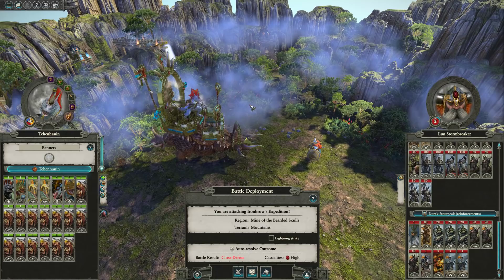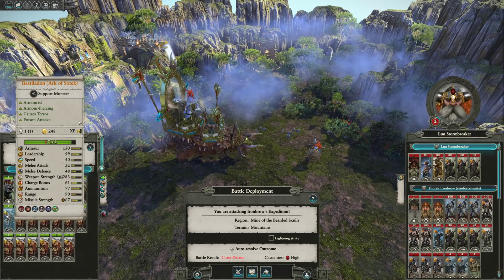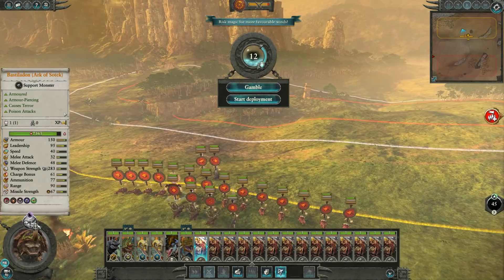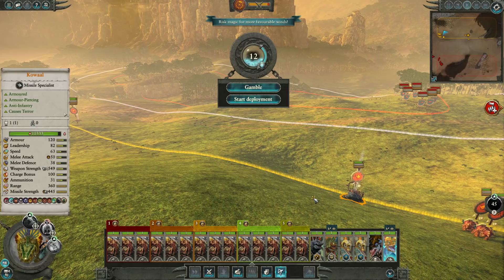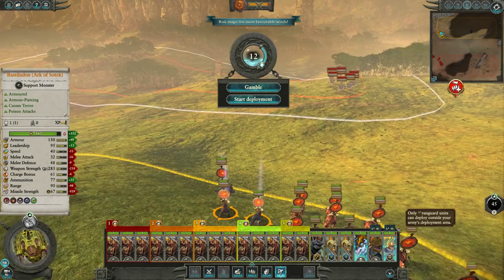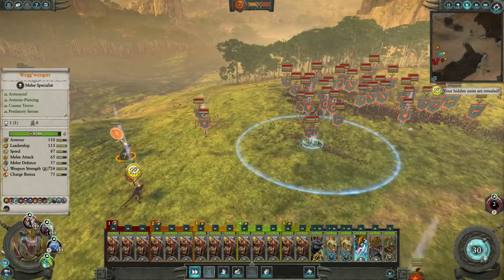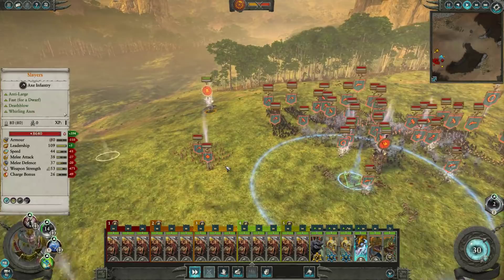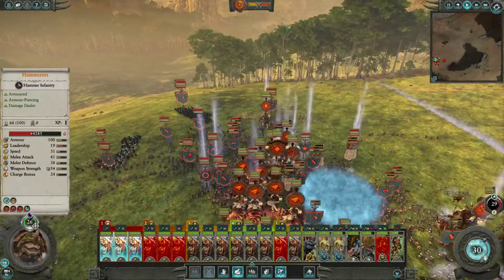Ark of Sotek Doomstack